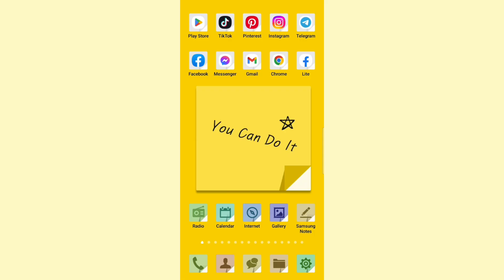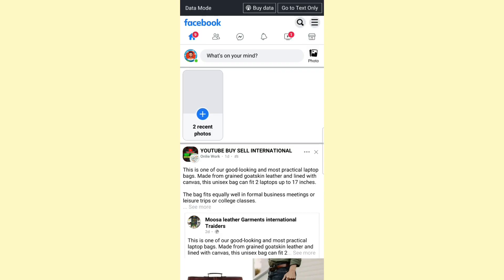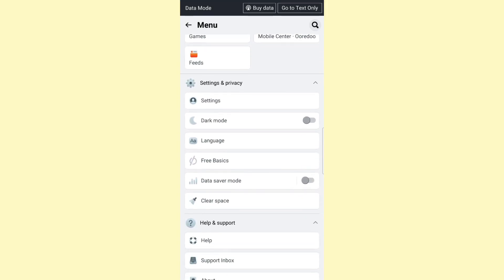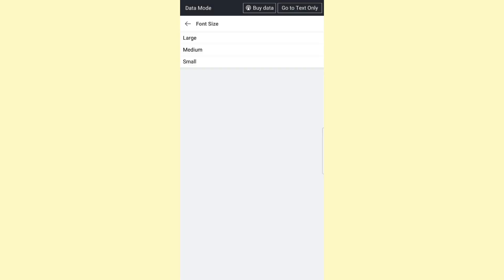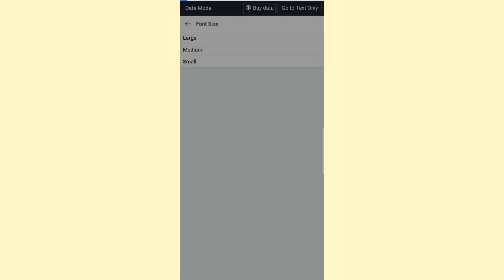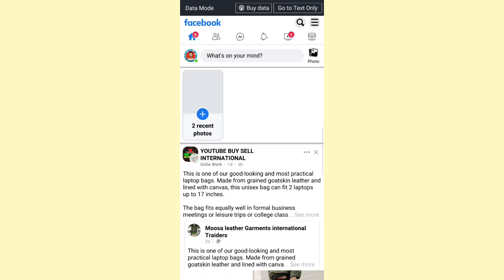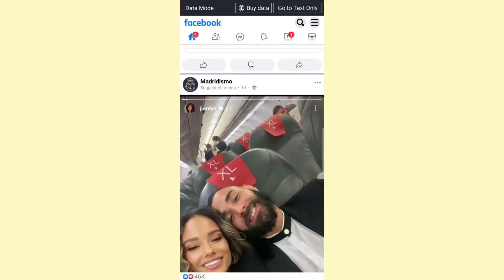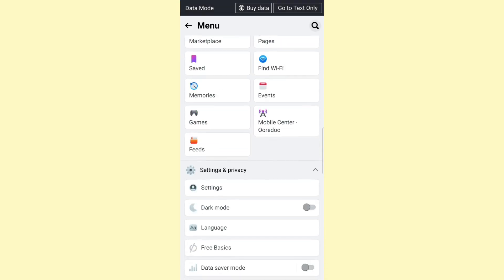How to Increase Font Size in Facebook Lite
Learn How to Increase Font Size in Facebook Lite. It is really easy to do and learn to do it in just a few minutes by following this super helpful tutorial.